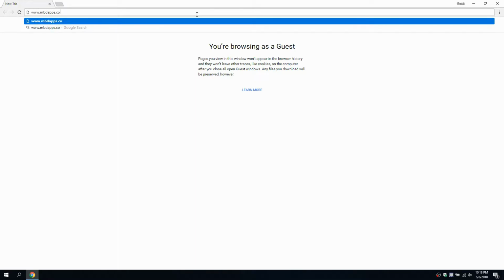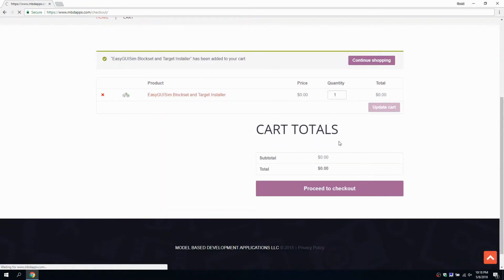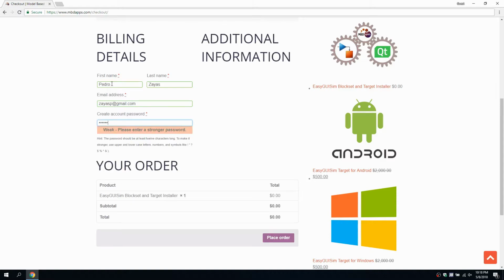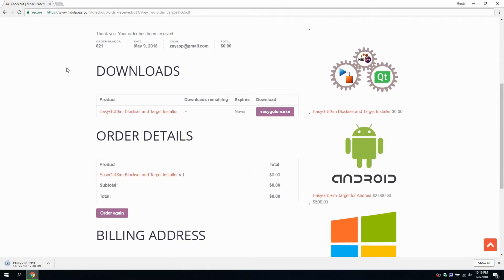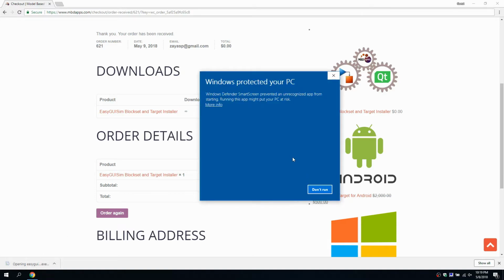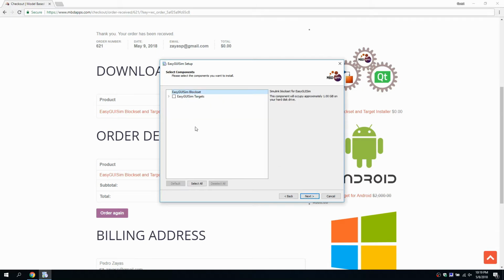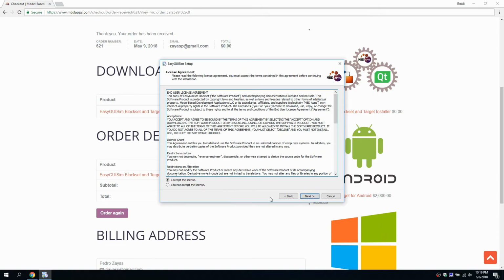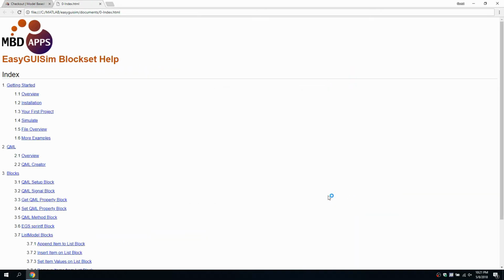EGS Installation Tutorial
Learn to develop Apps with minimal coding or complicated programming languages. It this video we show the process for installing the tools we are going to use